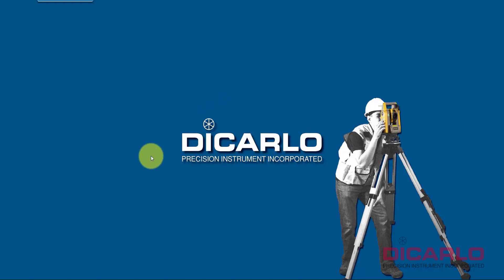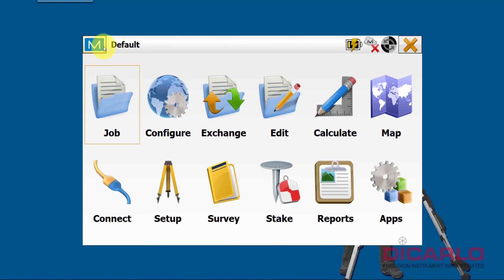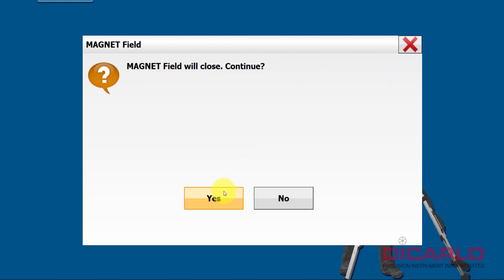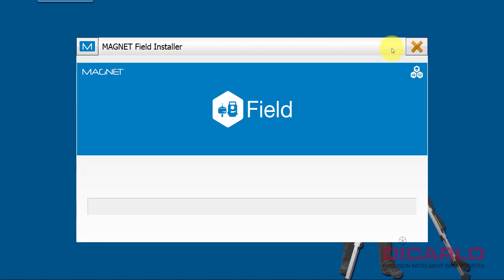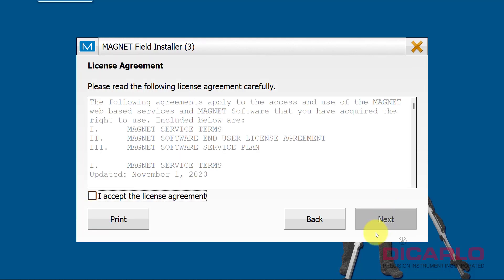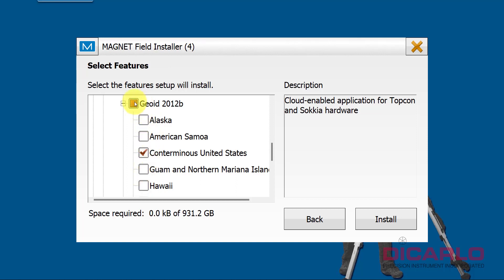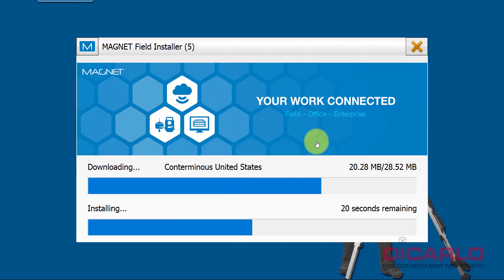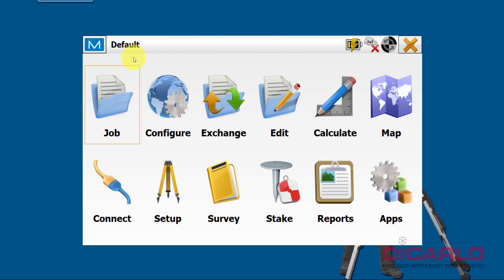Topcon MAGNET Field version upgrade installation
My way of installing updates for successful field work using the latest Topcon's MAGNET Field data collecting software.

Regardless of version, this process is simple from within the program itself!